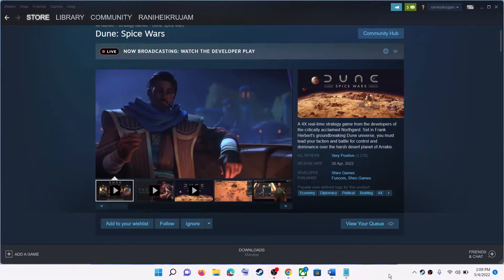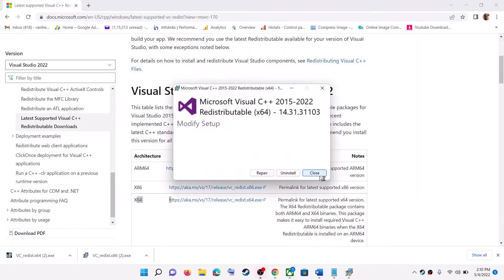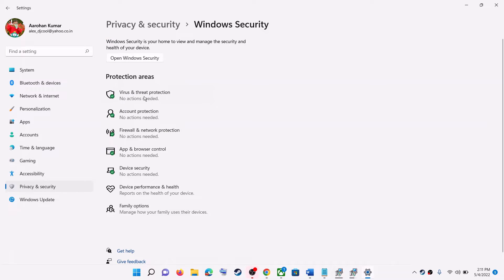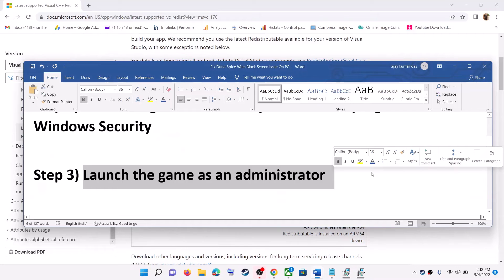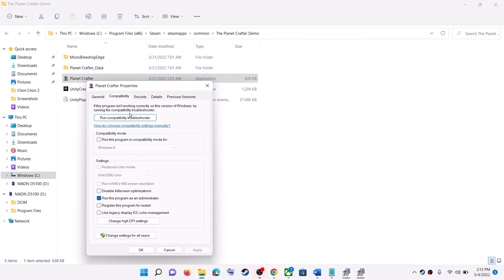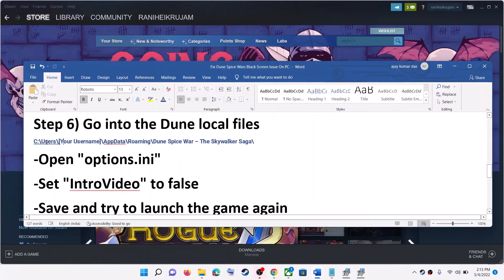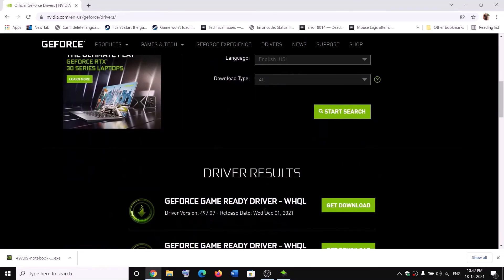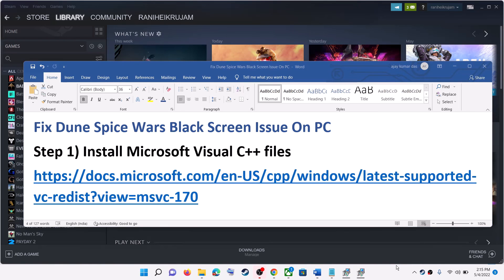Fix Dune Spice Wars Black Screen Issue On PC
How to fix Dune: Spice Wars black screen problem
Step 1) Install Microsoft Visual C++ files
Step 3) Launch the game as an administrator
Step 4) Restart Steam and update the game
Step 5) Launch with OpenGL if you launched with Direct X and vice-versa
Step 6) Go into the Dune local files
C:\Users\[Your Username]\AppData\Roaming\Dune Spice War – The Skywalker Saga\
-Open "options.ini"
-Set "IntroVideo" to false
-Save and try to launch the game again
Step 7) Delete the save game folder- please note you will lose all the game progress